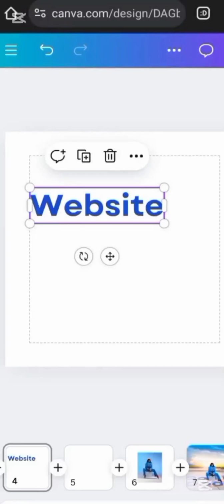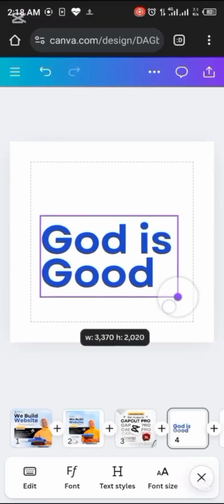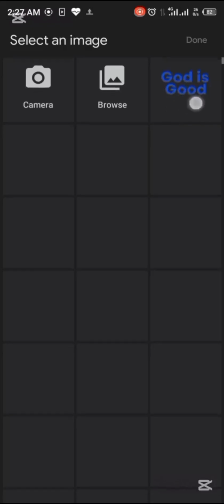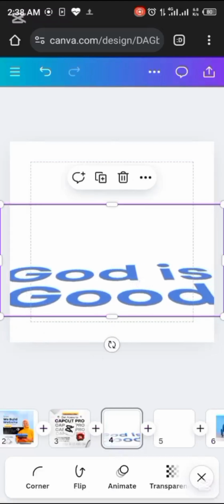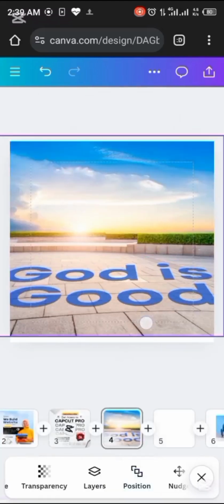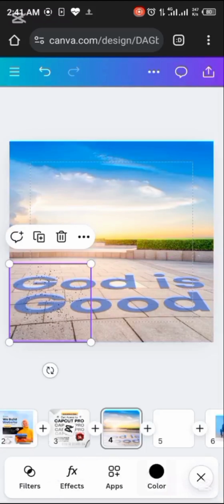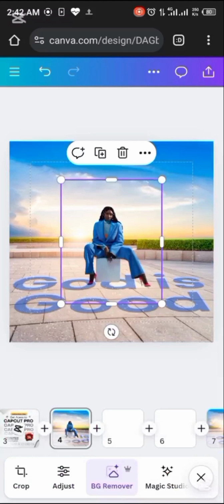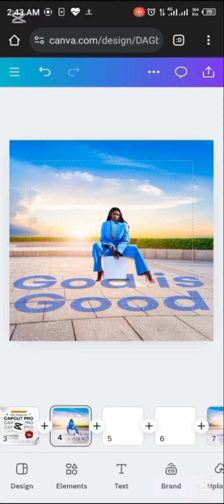Perception Text Effect on Canva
This video will display how to create a good text effect just as seen In the video using Canva.

Currently hosting a masterclass in Canva
Teaching you every trick you need to know
Creating amazing designs.

This class covers all the struggles of being a designer
And I have equipped it to
✅ Helping you create designs
✅Find clients
✅ Position yourself for the right client
✅Templates in getting prospect

If this sounds as what you want